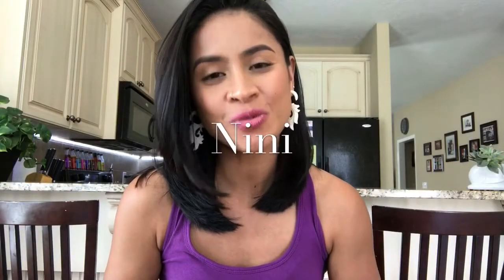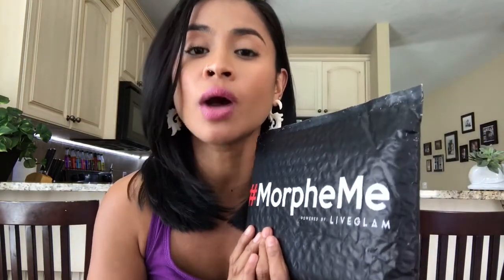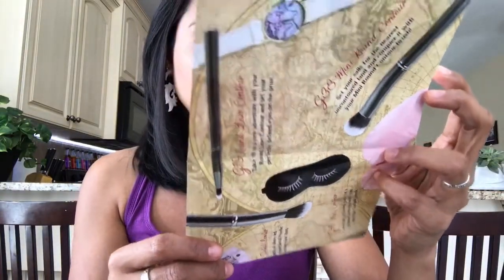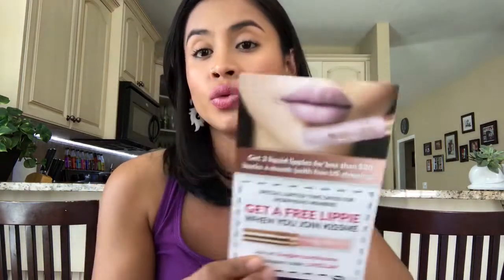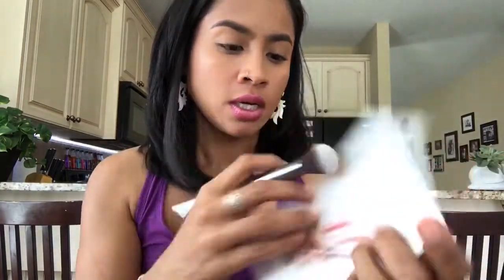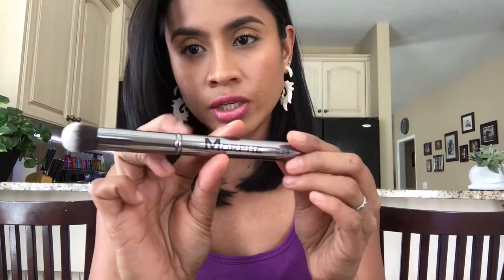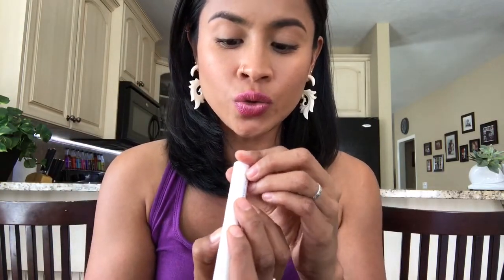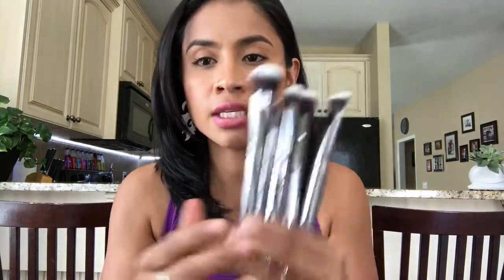MorpheMe | Morphe Brushes Monthly Subscription | Free Lippie | Nini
Hi my name is Nini,I am 34 something years old. I was born and raised in the Philippines,so English is not my first language.And i apologize for my Grammar.I am a self taught makeup Junkie.I love makeup and beauty stuff.I do makeup tutorials and product reviews.And if you guys want to see more of these Videos, Please leave a comment.